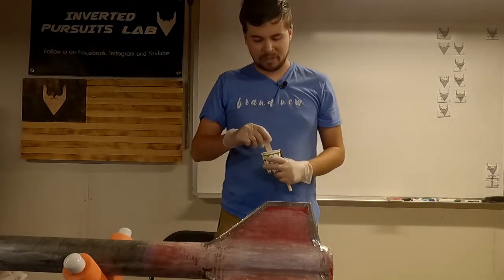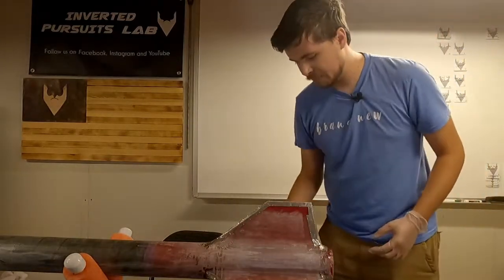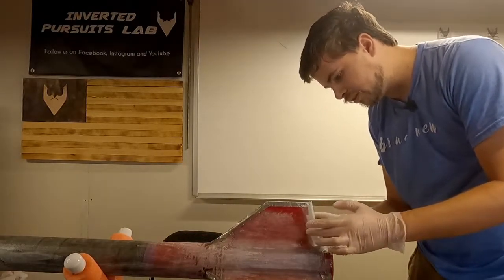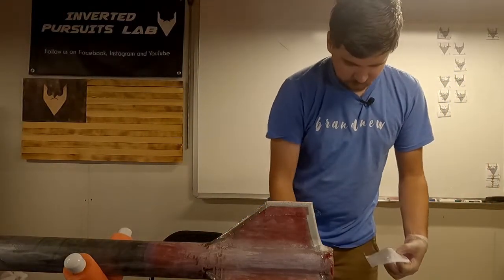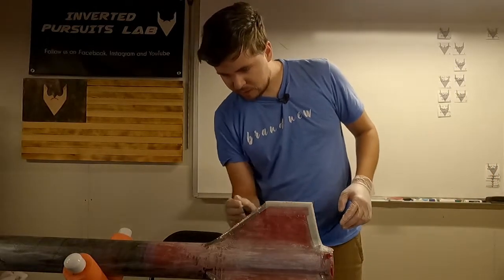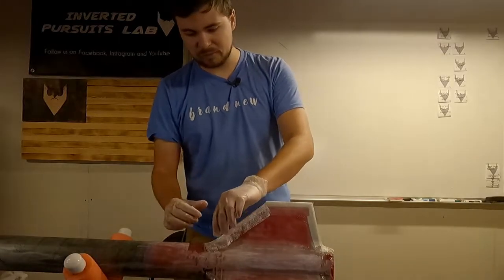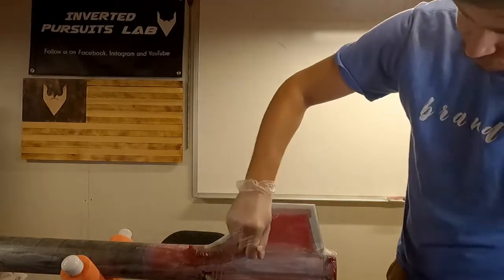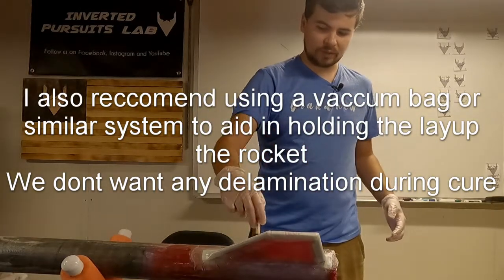Rocket Fin Edge Layup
I reccomend you also vacuum bag the layup to ensure it doesn't delaminate from the rocket body.